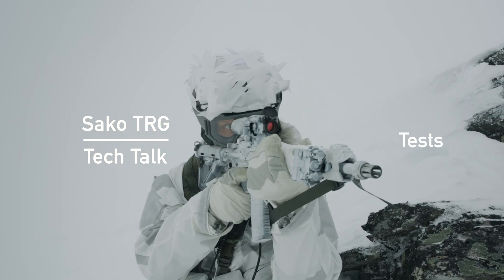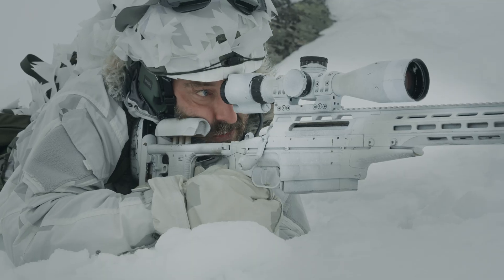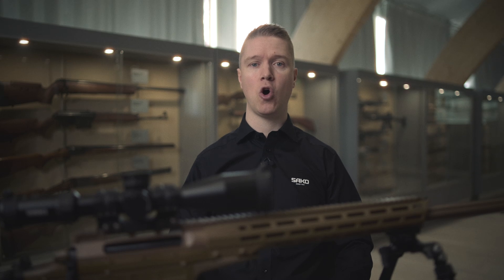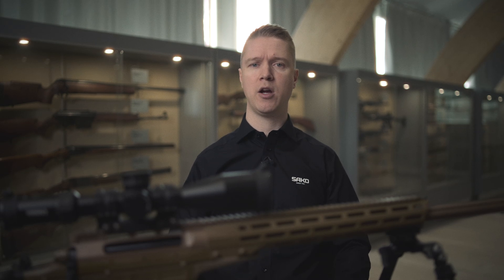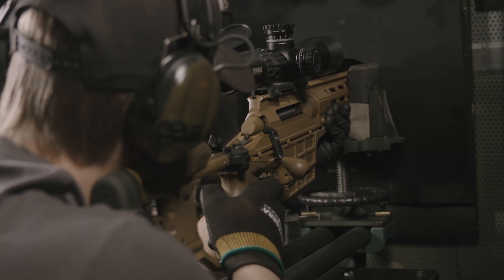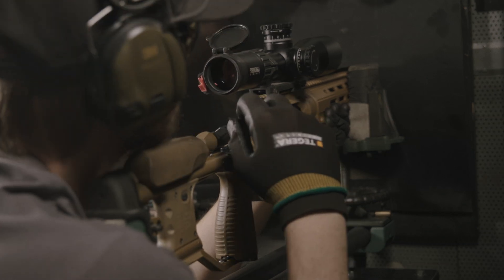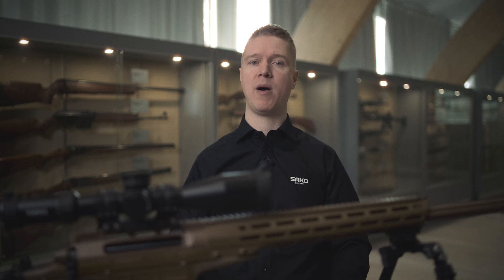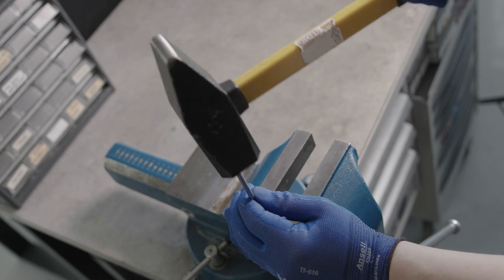Sako TRG Tech Talk - Testing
Sako is located above 60° latitude, so it's natural for us to develop and manufacture rifles to work in all environments. These rifles undergo rigorous mechanical and environmental endurance tests in accordance with NATO and MIL standards. These tests ensure the rifles' robustness and safety for military and law enforcement operations worldwide.